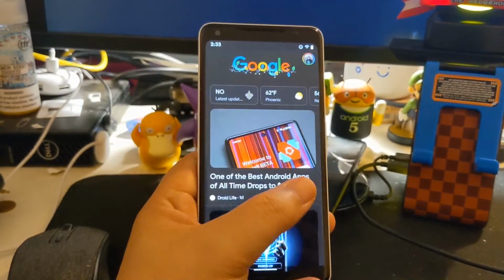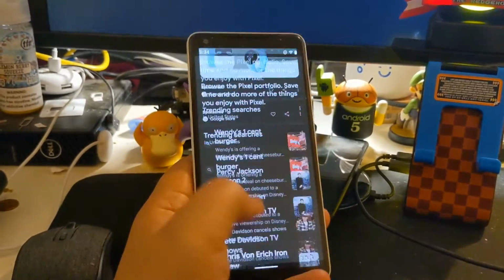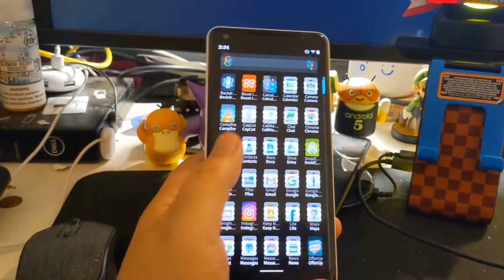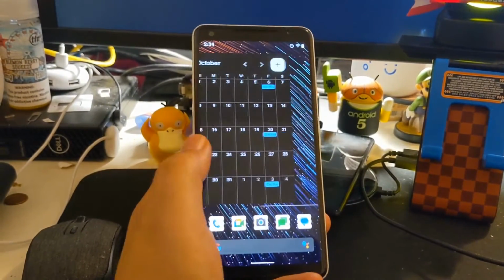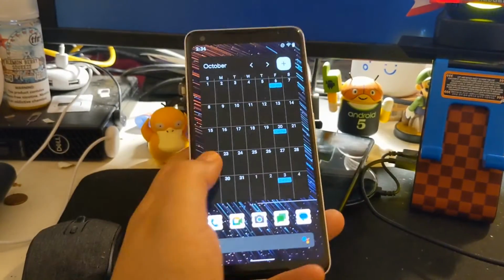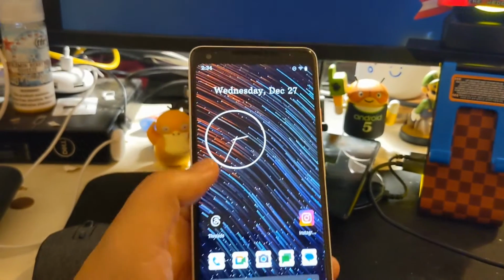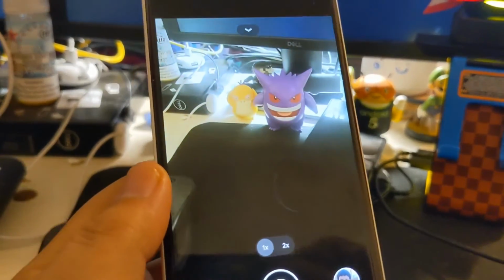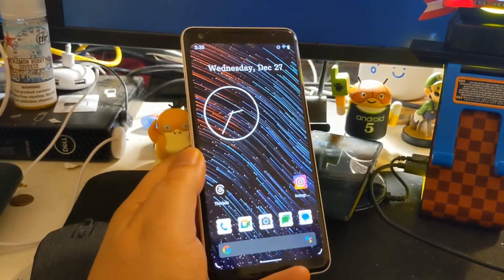Pixel 2 XL in End of 2023 Best Made Pixel by... LG ??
This video is my end of 2023 review of Pixel 2 XL by Google. Awesome device commissioned & built by LG and still is a favorite for many Pixel enthusiast